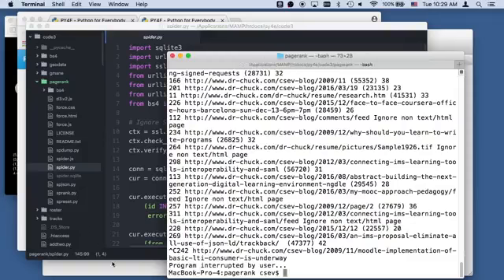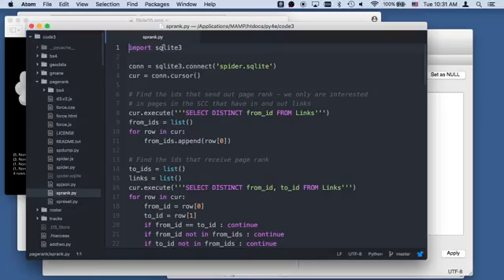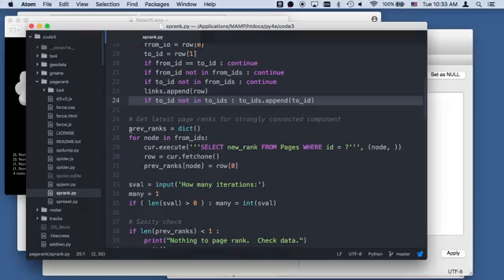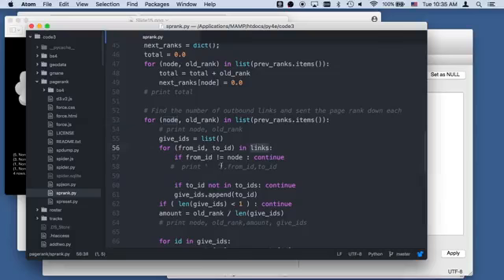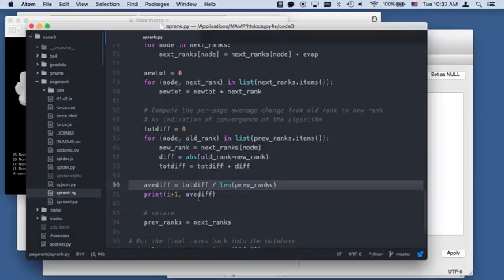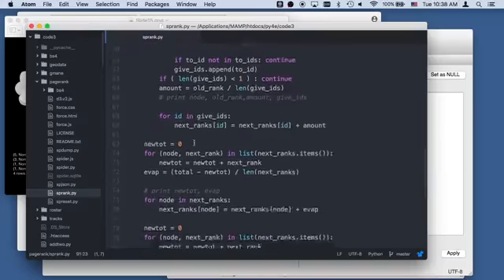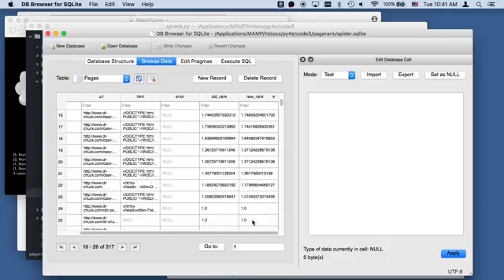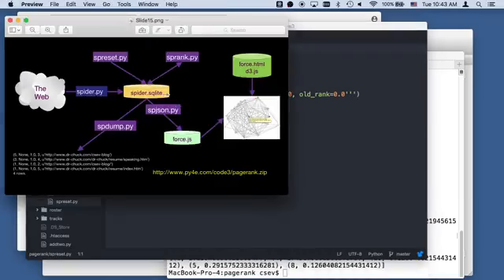Worked Example Page Rank Computation Chapter 16 | 3rd | week 2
Hello and welcome to Python for Everybody. We're doing some sample code. You can get a hold of the sample code zip if you want to follow along. And so we're picking up in the middle here where we are running a simple spider that's retrieving data, and putting it into running this spider.py file. And it's cruising around, and doing things, and the beauty of any of these spider processes is I can stop anytime, and just hit Ctrl+C. And so we take a look at the spider SQLite file, and retrieve it. And it looks like  we've got 302 pages, I don't know how many we got retrieved. 70, okay there we go.